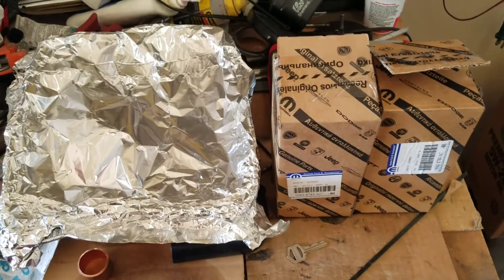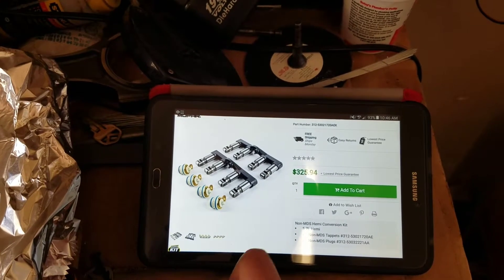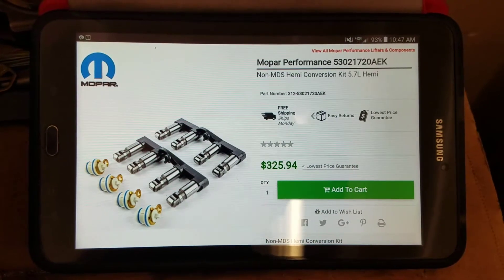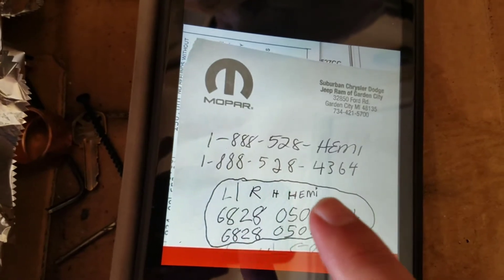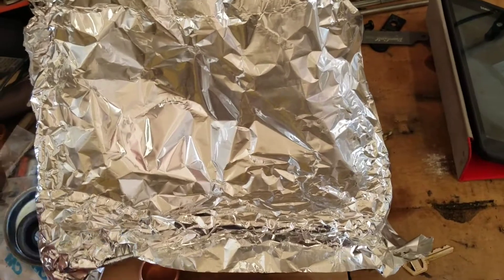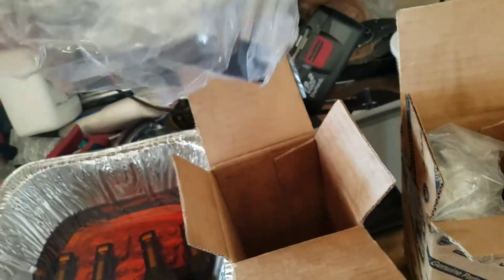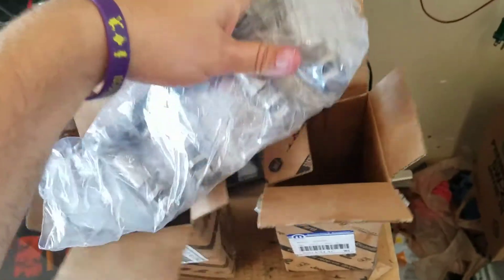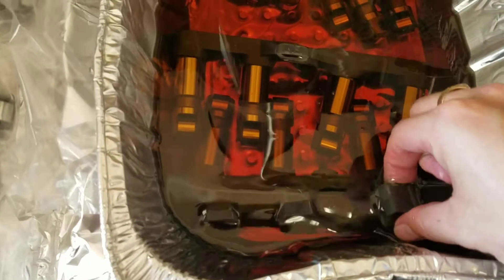Part ( 3 ) Coming soon for the 2013 5.7L Hemi engine Build High Performance Roller Lifters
Please join us on Wicked Dodge Toys on Facebook

My other YouTube channel Wicked Dodge Toys

Buy 2 more high performance roller lifters